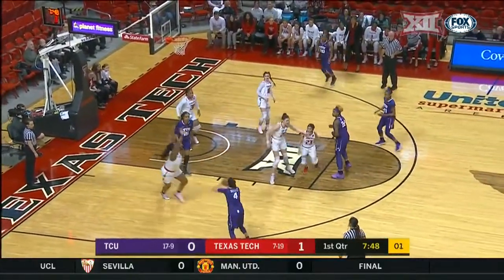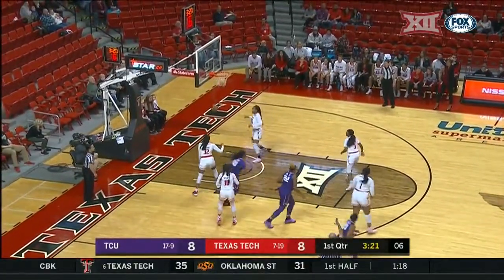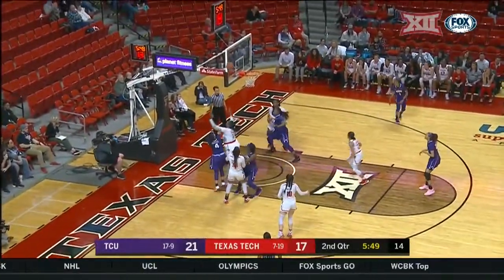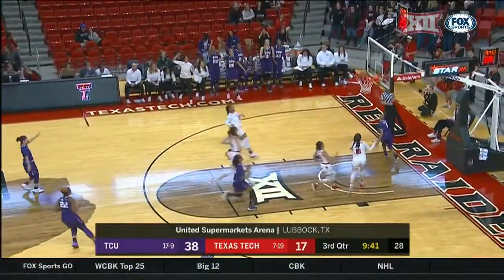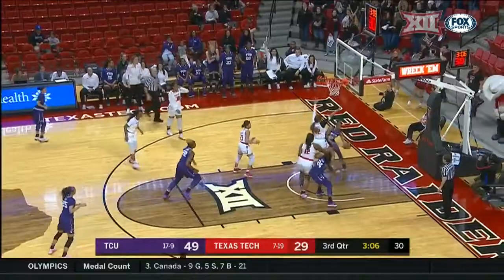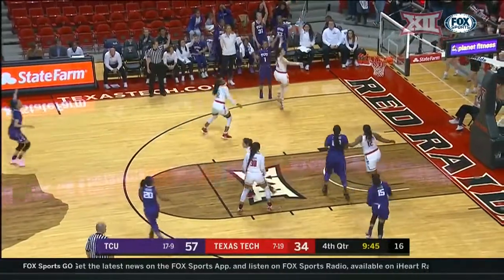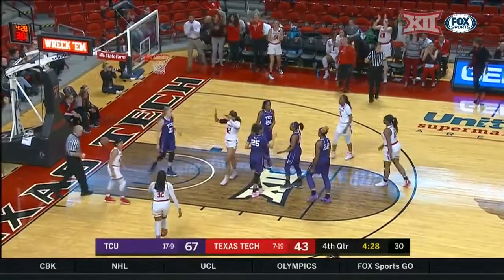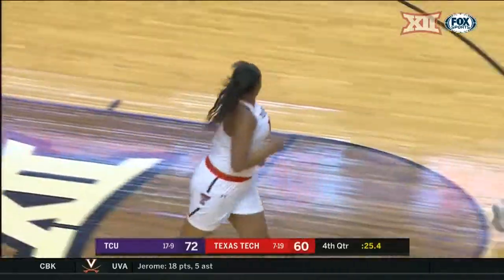TCU vs Texas Tech Women's Basketball Highlights